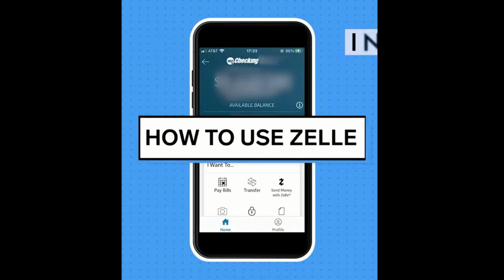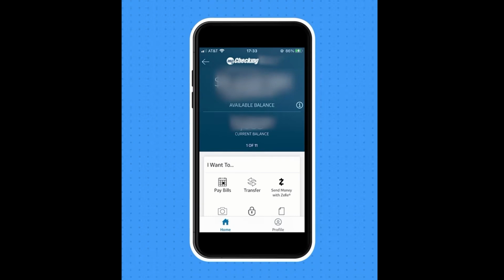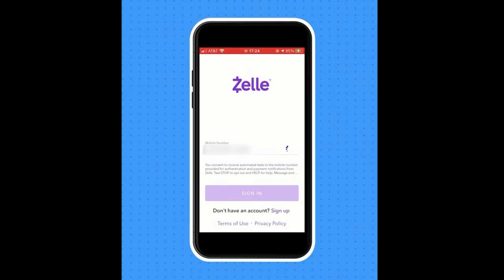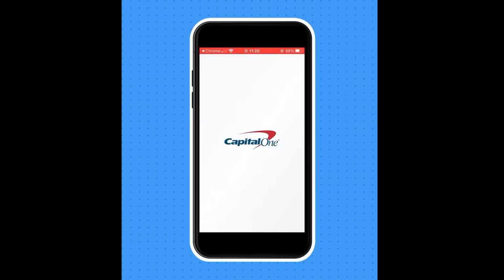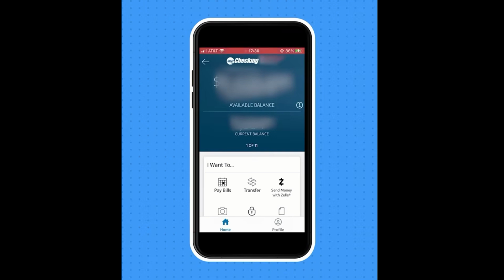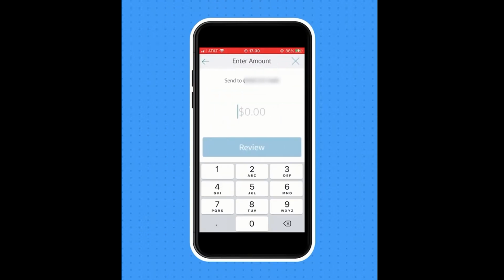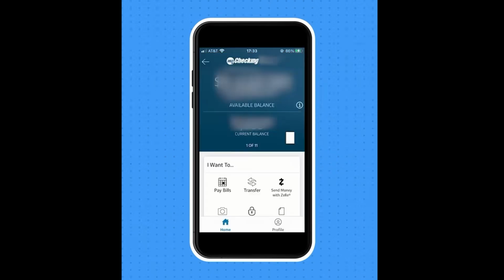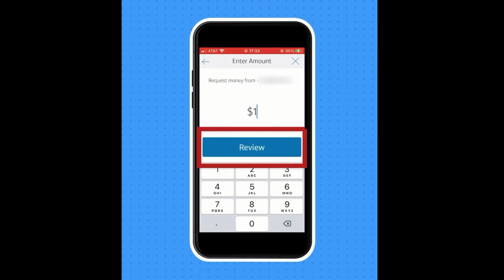How to Use Zelle [2026 Guide]